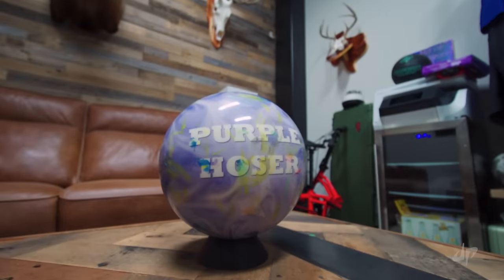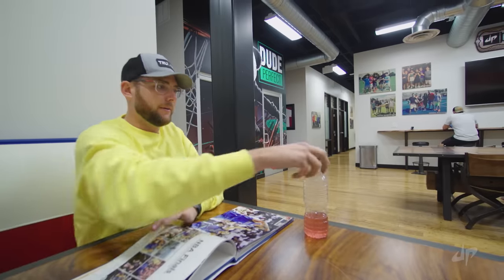Water Bottle Flip 3 | Dude Perfect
TRIP FLIP! It's time for water bottle 3!

NEXT LEVEL STUFF
🎮 Play our FREE iPhone game!
📕 Read our Book - "Go Big"

Follow our Instagrams so we can be best friends
“The Best”
Written by Taylor Coggins
© Monster Party (ASCAP)
As performed by Future Royalty
Courtesy of Rock Salt Music

Comment your favorite series! (Trick Shots, Battles, Stereotypes, Overtime, Bucket List)

As always...Go Big and God Bless!
- Your friends at Dude Perfect

5 Best Friends and a Panda.
If you like Sports + Comedy, come join the Dude Perfect team!

Best known for trick shots, stereotypes, battles, bottle flips, ping pong shots and all-around competitive fun, Dude Perfect prides ourselves in making the absolute best family-friendly entertainment possible! Welcome to the crew!

Pound it 👊🏻 Noggin 🙇🏻‍♂️
- Dude Perfect